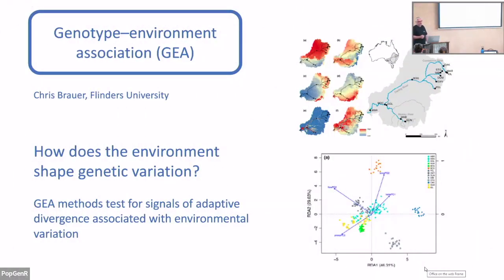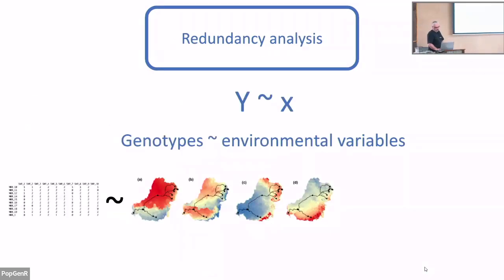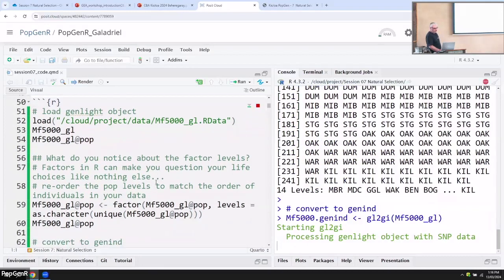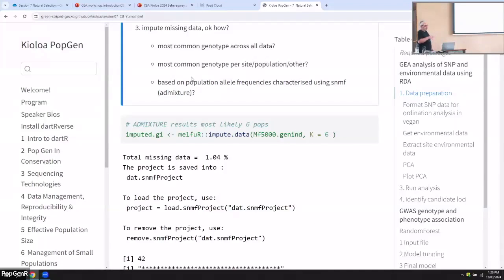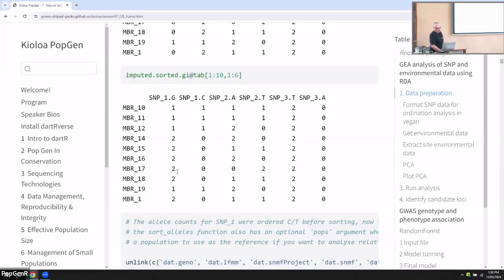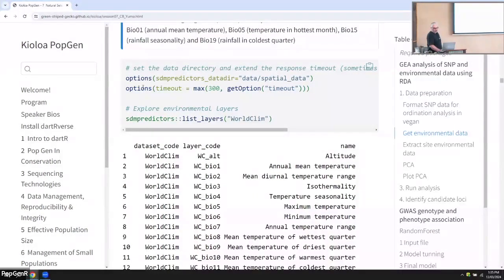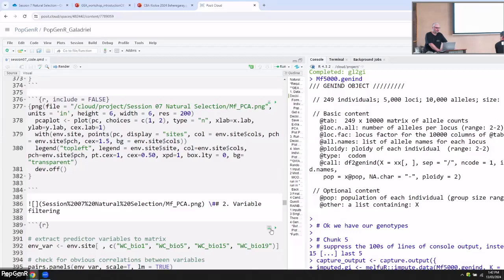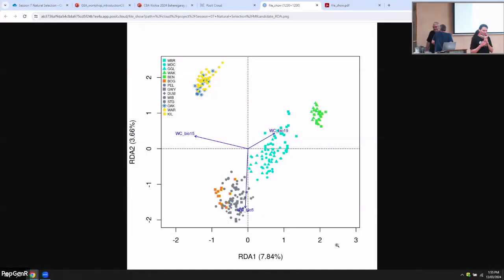Session 7 Chris Brauer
Chris Brauer talk us about how Genotype Environment Association analysis is used to study how the environment shapes genetic diversity. Chris discusses redundancy analysis and its application to a dataset of Murray River rainbow fish in the Murray Darling Basin. Chris also covers data preparation, imputing missing data, and controlling for spatial structure.

00:00 [🎥] Introduction to genotype environment association analysis and redundancy analysis.

03:10 [🎥] Overview of the Murray River rainbow fish dataset and the environmental factors in the Murray Darling Basin.

07:30 [🎥] Explanation of redundancy analysis and its use in studying genotype-environment associations.

12:45 [🎥] Introduction to partial redundancy analysis and how it narrows down the genetic data influenced by the environment.

17:20 [🎥] Discussion on different ways to handle missing data in genotype analysis.

20:10 [🎥] Explanation of individual-based and population-based analysis and their suitability based on the sampling design.

24:00 [🎥] Retrieving environmental data and formatting it for use in the analysis.

29:40 [🎥] Consideration of environmental variables and their correlation analysis.

33:50 [🎥] Controlling for spatial structure using the AL frequency covariance matrix.

37:30 [🎥] Running redundancy analysis at the individual level to examine within-population variation.

Key Insights

- [🔍] Genotype Environment Association analysis focuses on understanding how the environment influences genetic diversity in a specific group of interest. This analysis helps identify patterns and associations between genetic variation and environmental factors.
- [🔍] Redundancy analysis (RDA) is a statistical method used to explore the relationship between genetic data and environmental variables. RDA can be used to identify how the environment has shaped genetic diversity in a population or species.
- [🔍] The Murray River rainbow fish dataset provides an example of studying genotype-environment associations. The dataset includes information on the genetic structure of rainbow fish populations in the Murray Darling Basin, as well as environmental factors such as aridity and climate variations in the basin.
- [🔍] Imputing missing data is a crucial step in genotype analysis. There are different approaches to handle missing data, including removing individuals or SNPs with missing data or imputing missing genotypes based on the most common or likely genotype in the population.
- [🔍] Individual-based and population-based analysis approaches have different advantages depending on the sampling design. Individual-based analysis allows for within-population variation analysis, while population-based analysis provides an overview of average genetic variation across populations.
- [🔍] Retrieving and formatting environmental data is an essential step in genotype-environment association analysis. Environmental variables, such as rainfall seasonality and temperature, can be used to explore their influence on genetic diversity.
- [🔍] Controlling for spatial structure is important in genotype-environment association analysis to account for the influence of geographical factors on genetic variation. The AL frequency covariance matrix is one method used to control for spatial structure in the analysis.